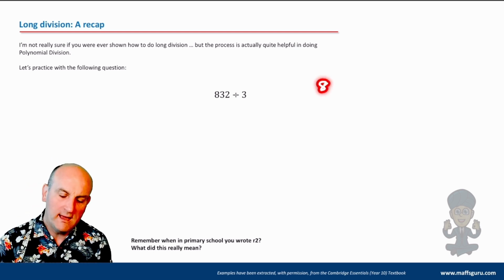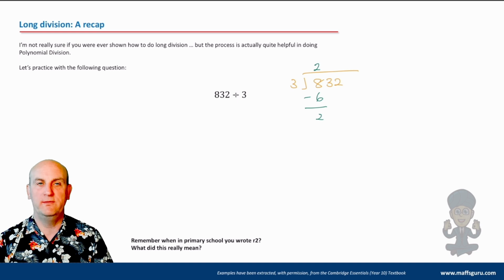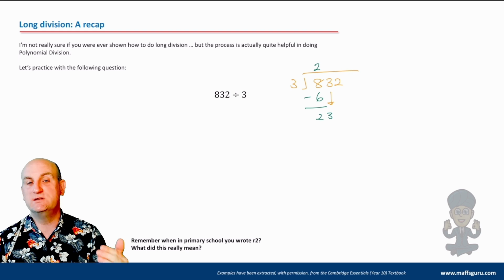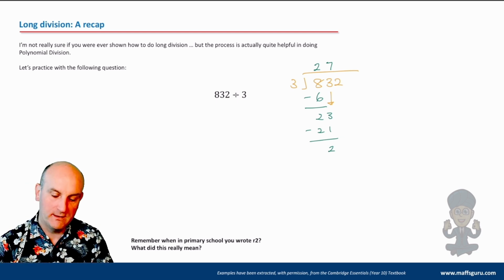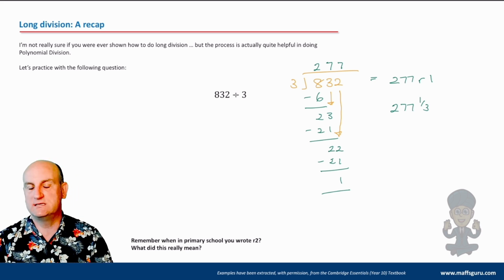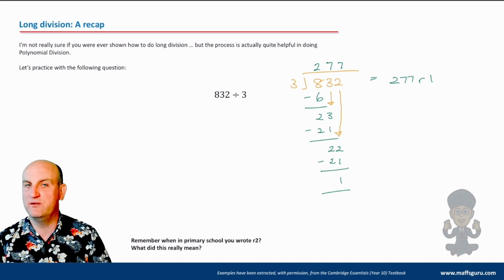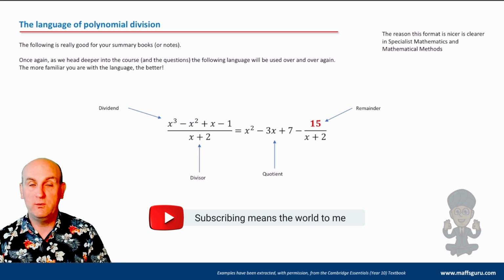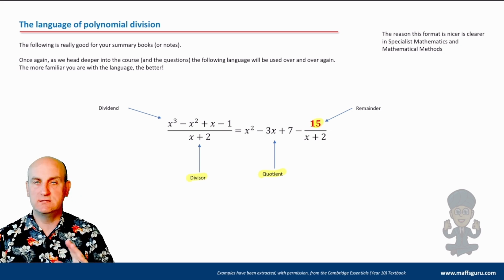Division of polynomials preview | Year 10+ Mathematics | MaffsGuru.com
Division of polynomials is such a great topic to learn as it teaches you the fundamentals needed for so much more Mathematics (such as the remainder theorems and factor theorems). Whilst covered in the Year 10 course, this is also a great video for Year 11 and Year 12. I really enjoyed this video and show you 4 worked examples of how to divide polynomials as well as tell you why you are doing it. I explain it well and reference it to doing long division with numbers.

00:10 Welcome
00:55 Learning objectives
01:36 Recap of past learning
02:34 Long division with numbers: A recap
07:36 The language of polynomial division